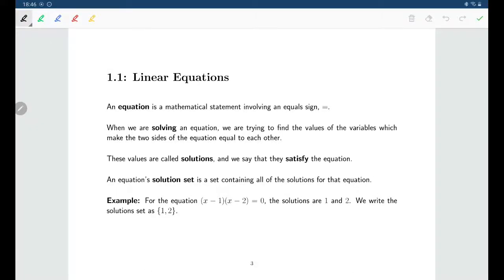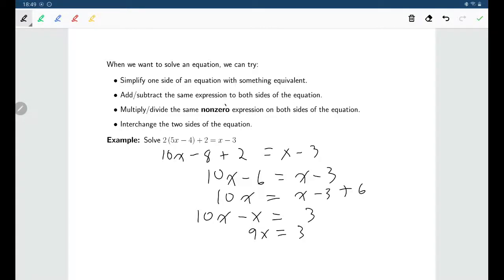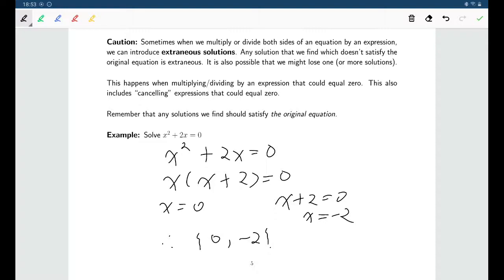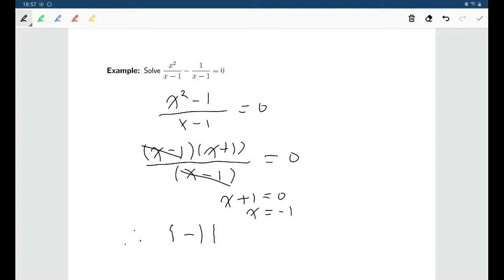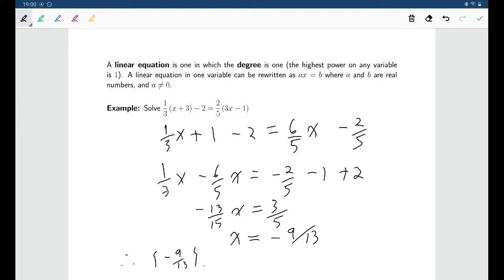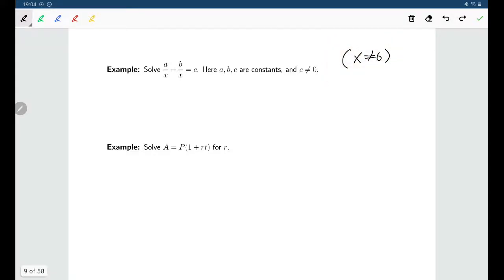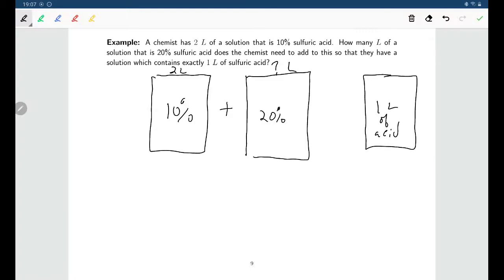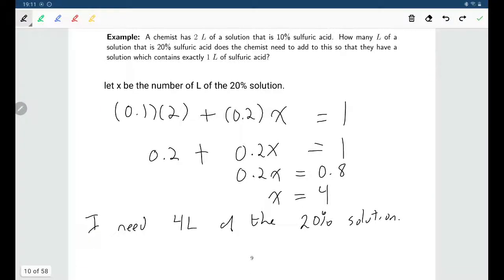Math 107: Section 1.1